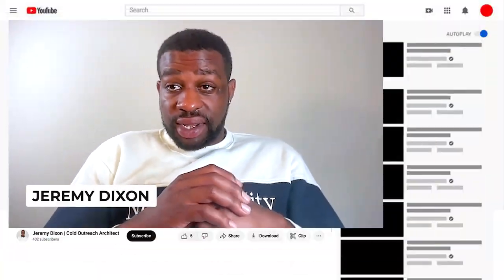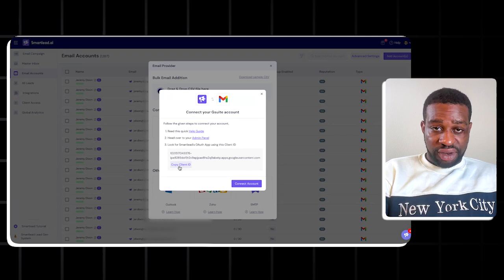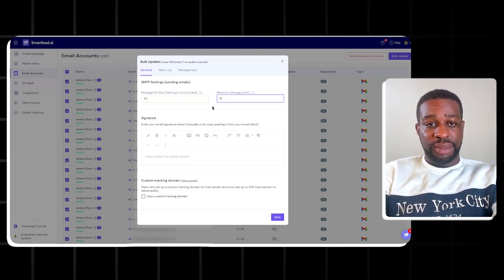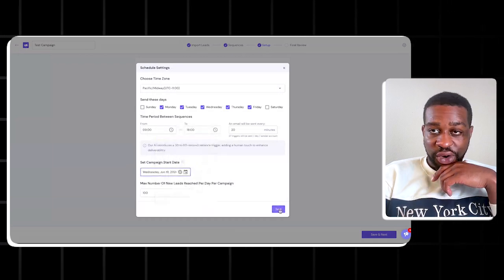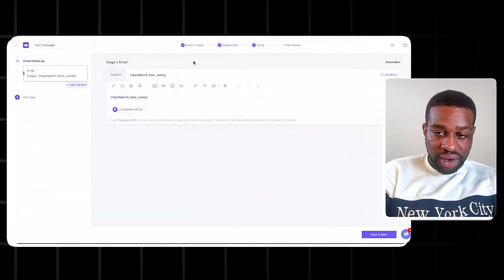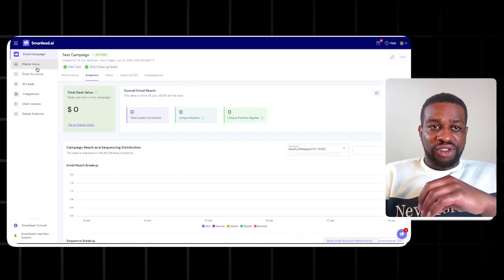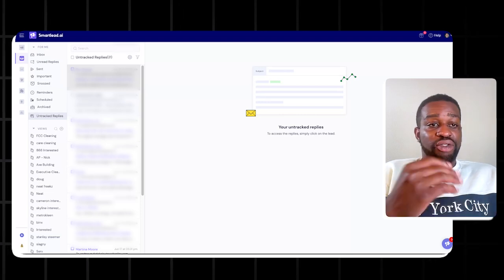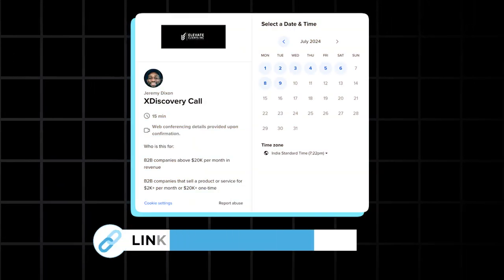SmartLead Tutorial 2026 (Full Smartlead.ai Tutorial)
In this comprehensive Smartlead.ai Tutorial, I'll guide you through everything you need to know to set up and optimize your Cold Email Campaigns and Boost your Business Revenue. This Free Course will show how our agency has successfully generated over $100,000 in just 5 months using Smartlead, managing around 1,200 Cold Email Accounts.

Topics Covered:
0:00 - Intro
0:35 - Smartlead.ai vs. Instantly
1:41 - Smartlead Add & Setup Email Accounts
3:16 - Smartlead.ai Warm Up Settings
5:10 - Smartlead Campaign Setup
6:20 - Avoid Spam & Maximize Deliverability
7:43 - How Many Emails Per Day & Per Account
8:45 - Golden Cold Email Template (Script)
10:00 - Smartlead.ai Campaign Settings
11:19 - Do Not Contact & Block List
12:18 - Untracked Replies (Smartlead)
13:06 - Slack Notifications for New Replies

Smartlead vs Instantly
Smartlead AI Tutorial
Smartlead Webhook
Smartlead API